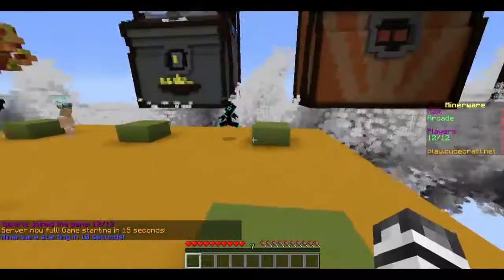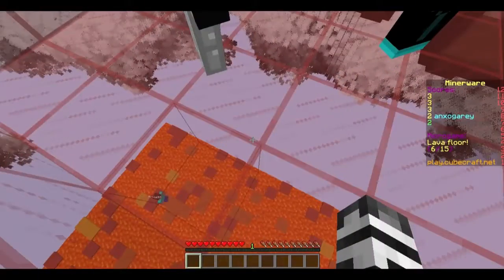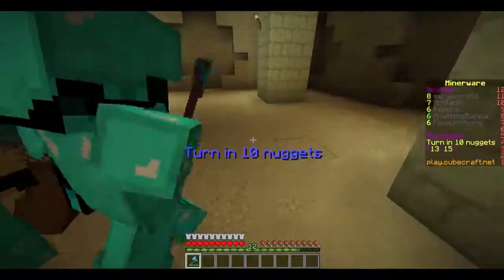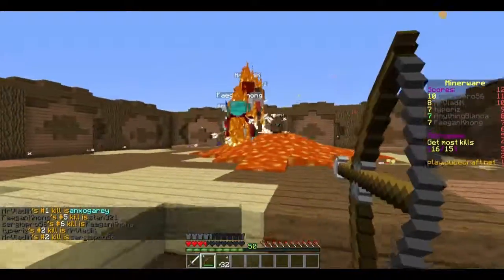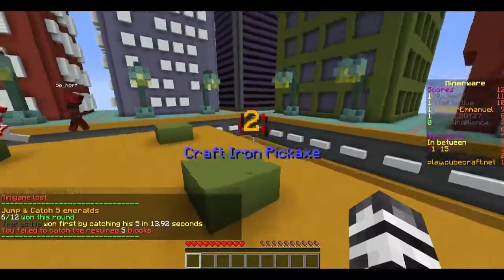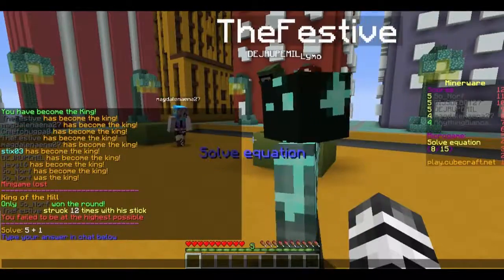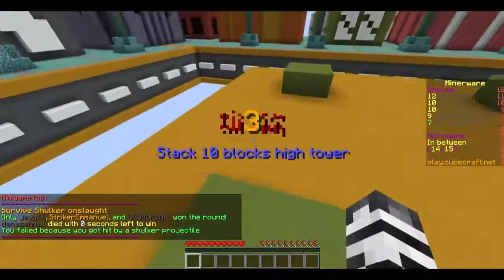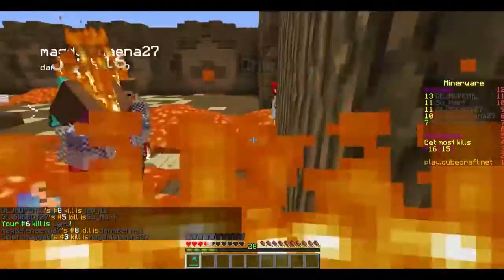| Another New Minigame? | Minecraft - MinerWare Minigame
Another new minigame to try out!